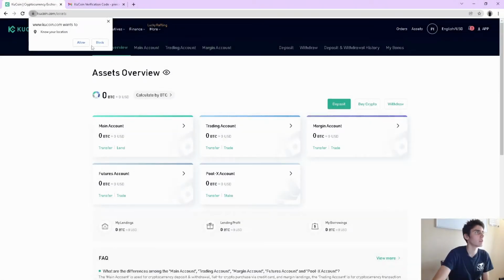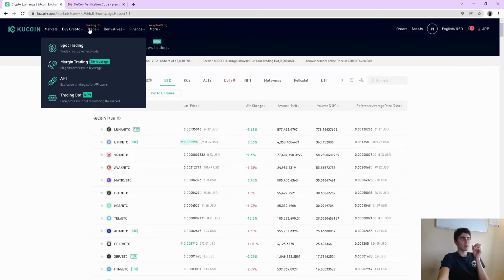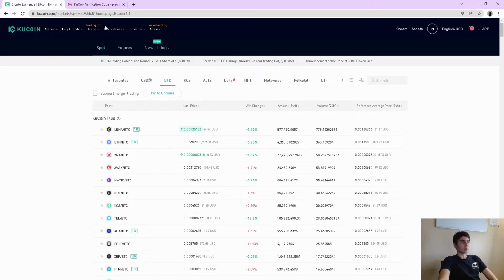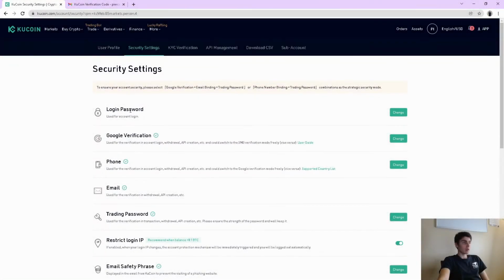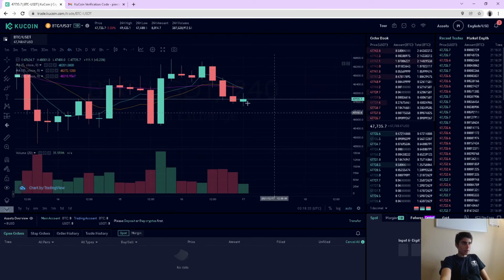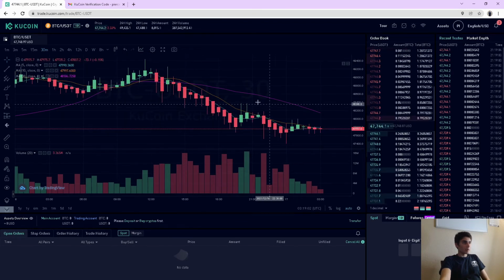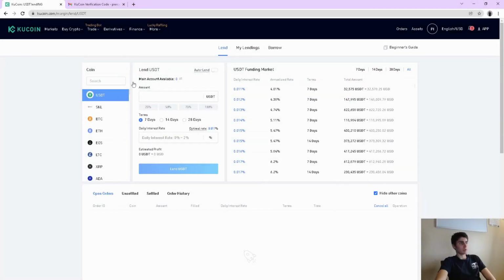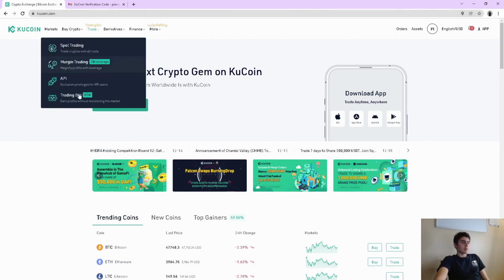Best Crypto Exchange For Security (Kucoin)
Hey guys RC here, in today's video we will be doing a analysis on the Kucoin exchange. This exchange is very good for beginners and pro traders; but, most of all the security is by far the best out of all the crypto exchanges.

to sign up for Crypto.com and we both get $25 USD :)